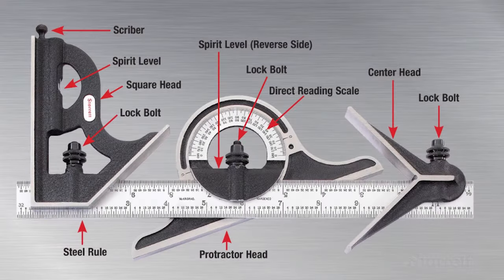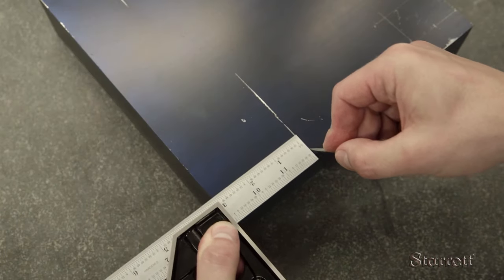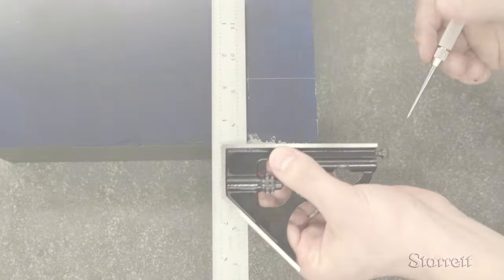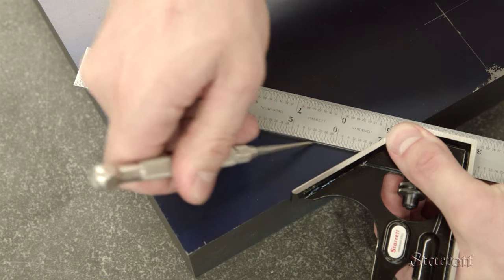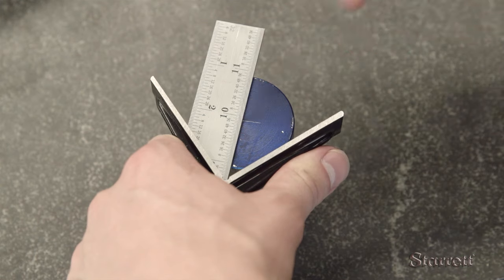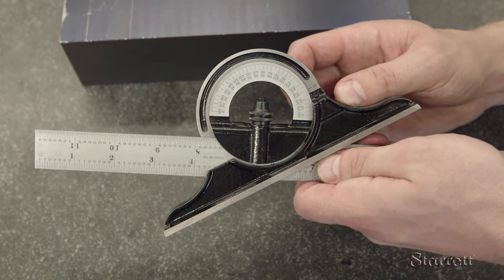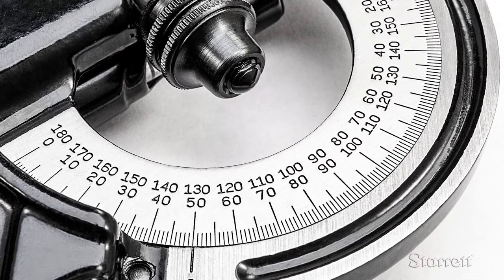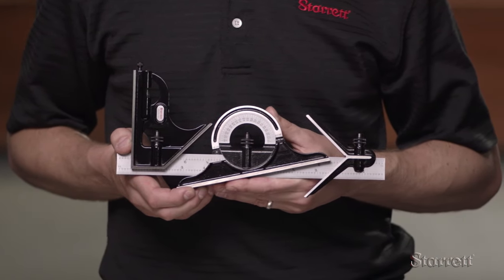How to Use Combination Squares in Metalworking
Starrett combination squares consist of a photo-engraved, hardened and tempered steel rule (or blade) on which is mounted an adjustable square head.